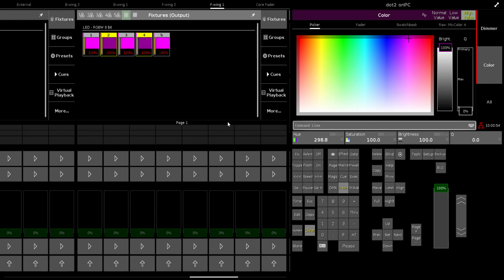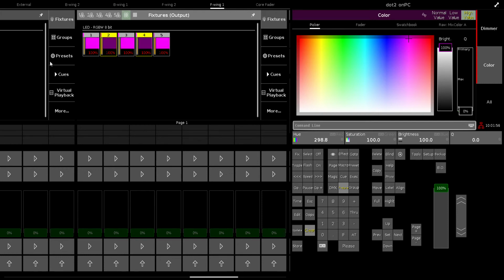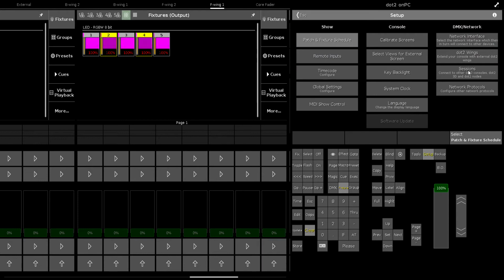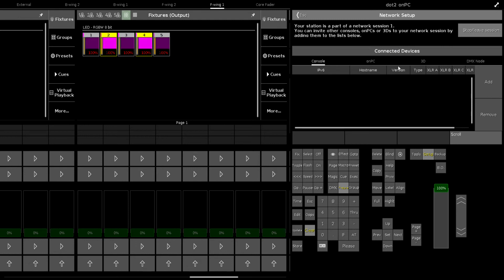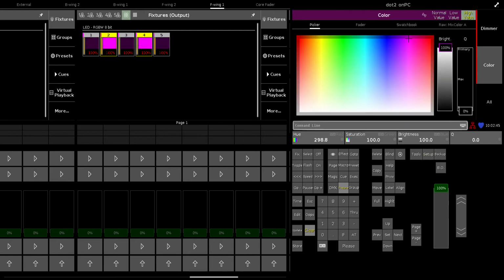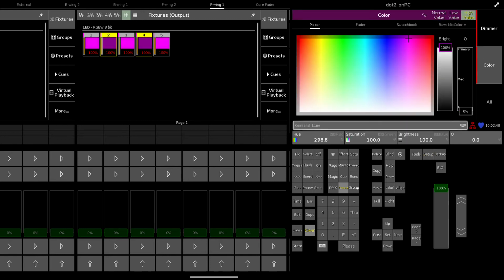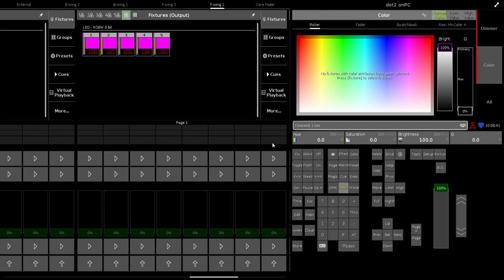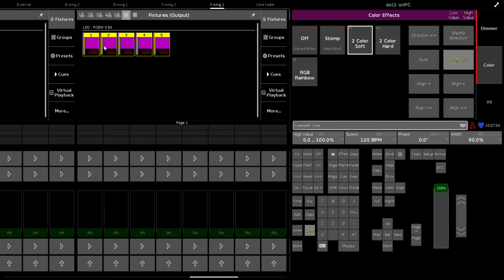DONT USE setting up MA Dot 2 3D on PC with MA Dot 2 3D Visualiser